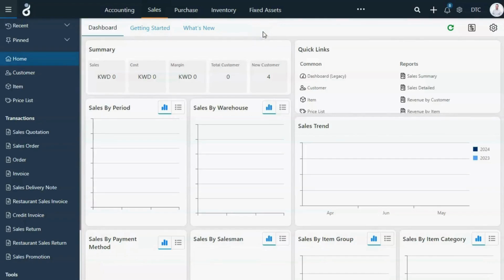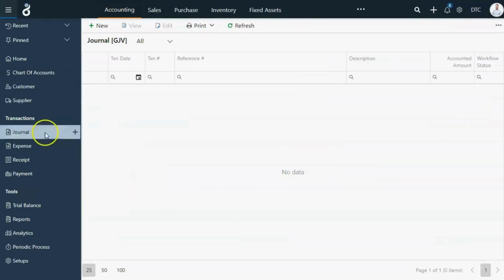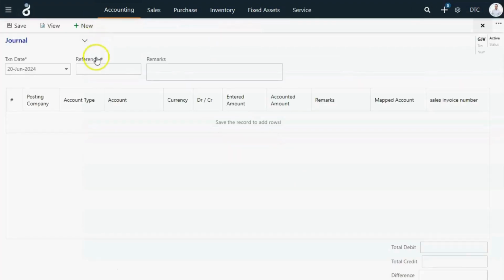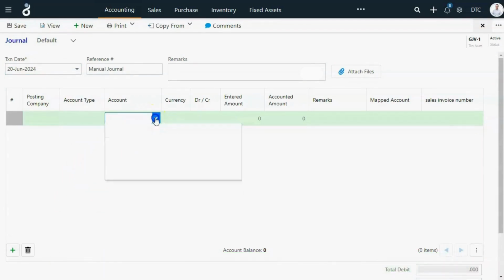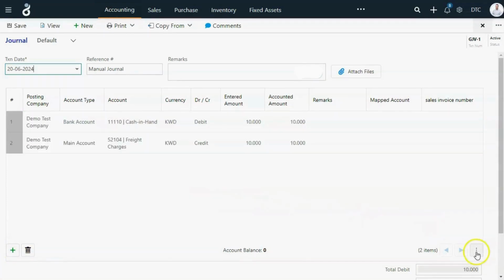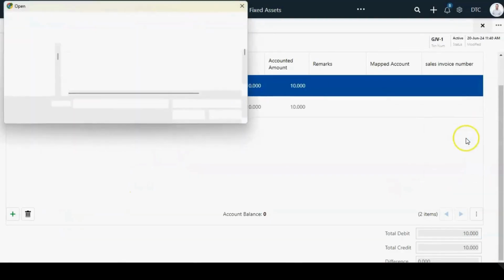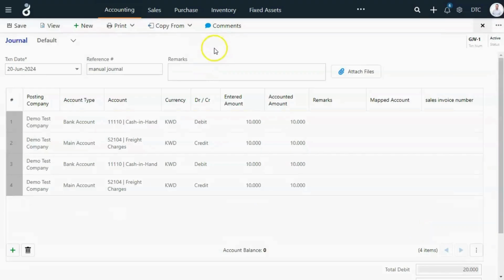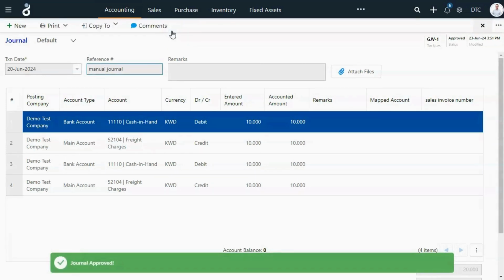How to Create Journals.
This video will demonstrate how to make journal in enfinity erp.